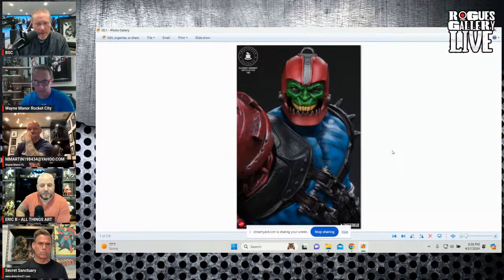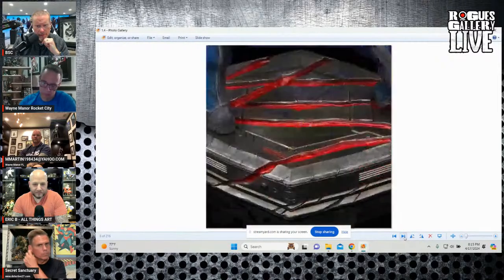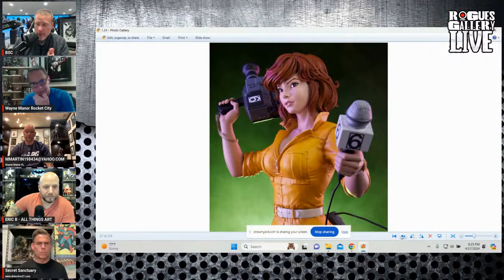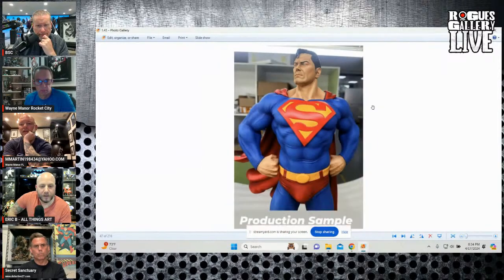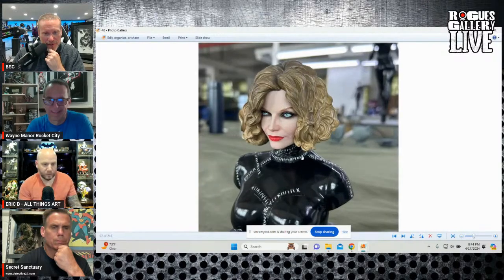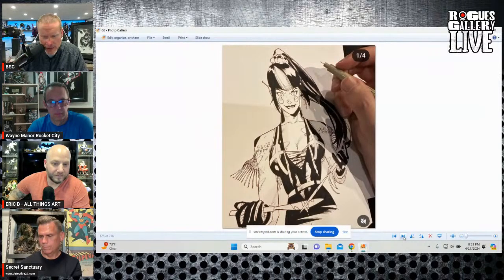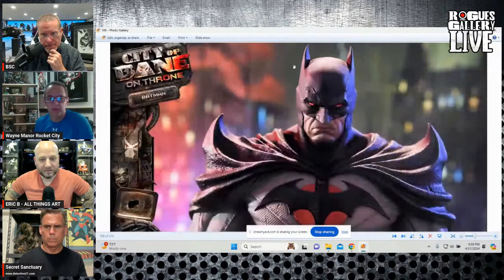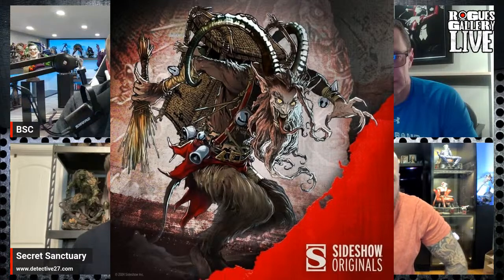🔴 Rogues Gallery LIVE 143 Next Level Showcase Preview | Latest News & Pics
Welcome to the Batman Statue Collector channel, a haven for collectors of high-end statues and exclusive collectibles. Join us as we delve into the world of statue collecting, showcasing the finest pieces from Sideshow Collectibles, Prime 1 Studio, Tweeterhead and beyond. From livestreams featuring rare finds to in-depth reviews, our channel is dedicated to bringing you the ultimate statue collecting experience.

Area Rug

Special Thanks To Our Producers:
Brad Ladner, Justin Racklin, DarkRanger7, Boxed Supe, Matthew Martin, John Perkins, LegenD_sc, Captain Trenchcoat, Tyler Talley, Bryan Diehl, David P. Murphy, Robert, Steven Warren!